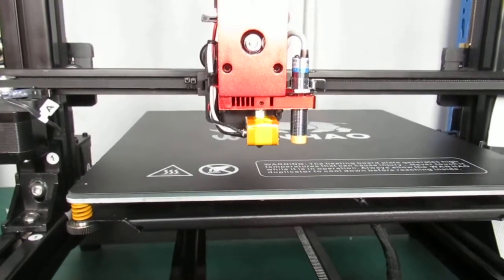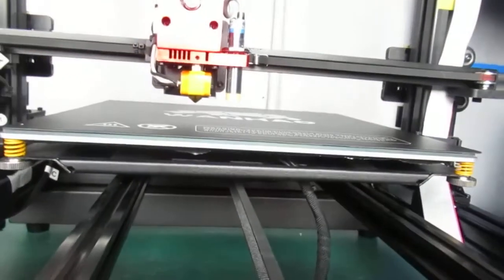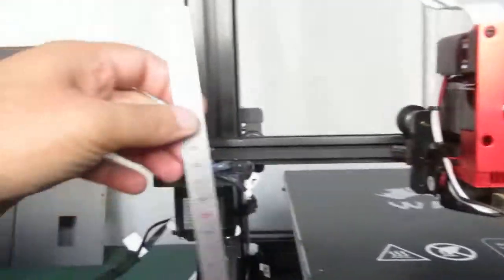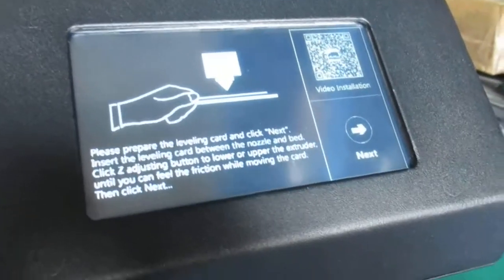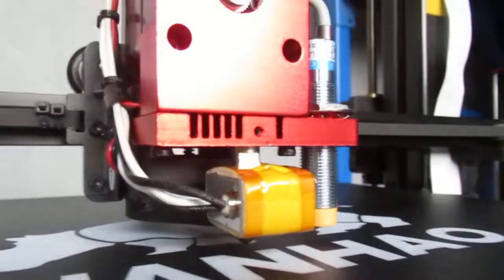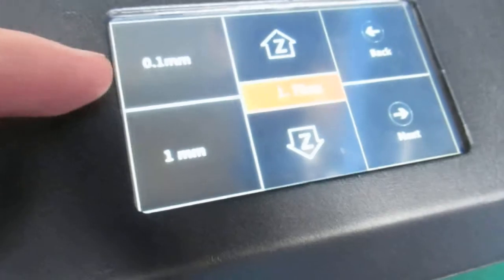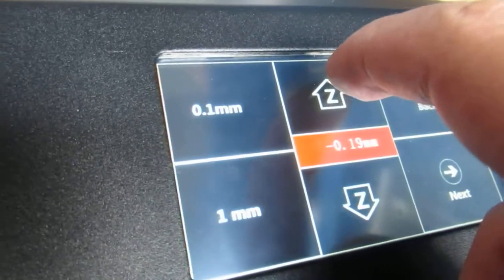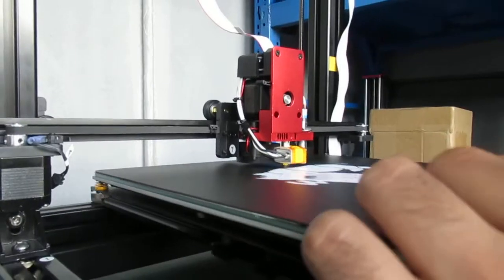D9 300 adjusting Z offset and leveling bed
1- First make sure the two sides of the Z axis are aligned. You can either use the stickers on the back of pillars or use a ruler to measure this.
2- Raise or Lower the extuder by 0.1mm or 1mm from the Leveling menu. At the same time use a paper to find the proper distance between the nozzle and print bed.
3- Once you find it then move the extruder on the four corners on the print bed and ensure the distance between nozzle and print bed and ensure there is same almost same distance with the center of print bed.
4- Once you are done with this you can press on Next and the printer goes for auto bed leveling.
5- You can print a file.